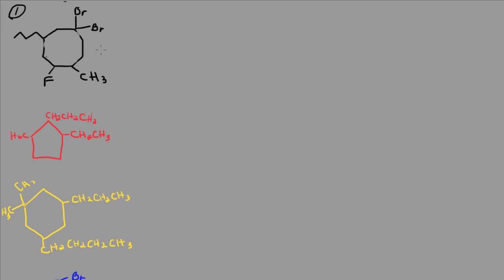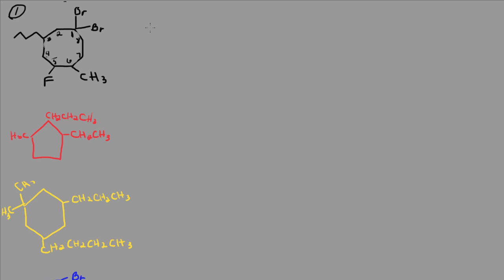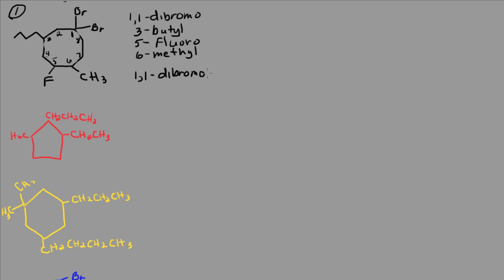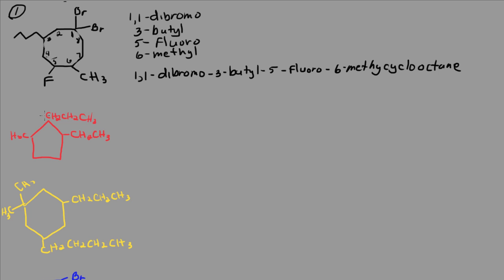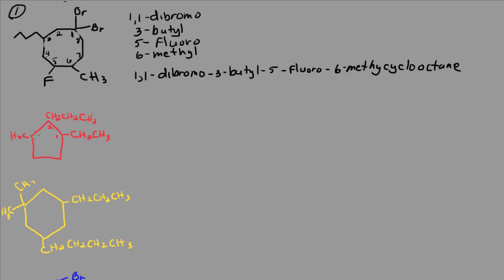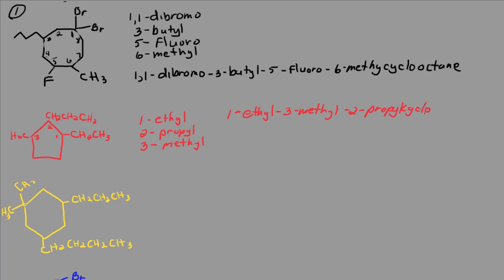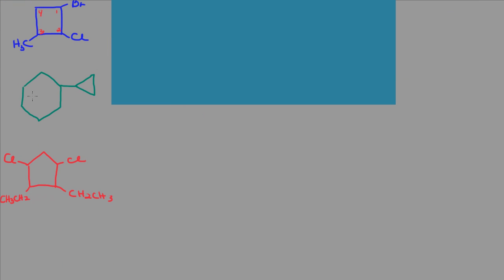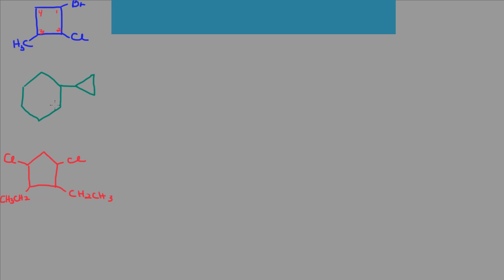Nomenclature of Substituted Cycloalkanes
Naming substituted cycloalkanes